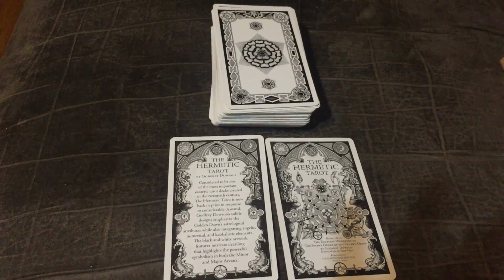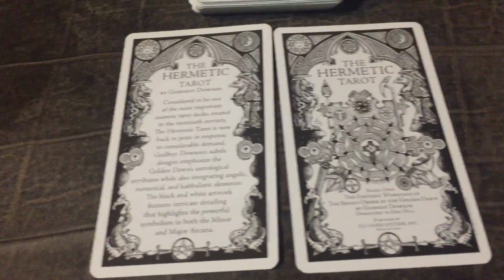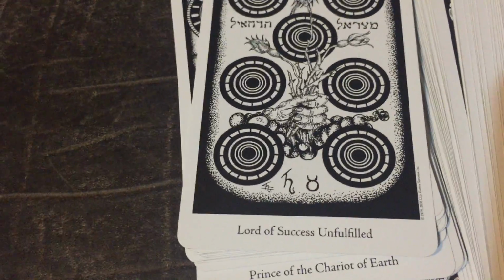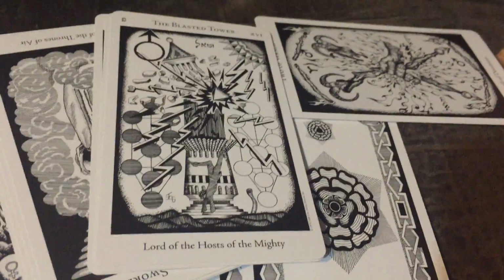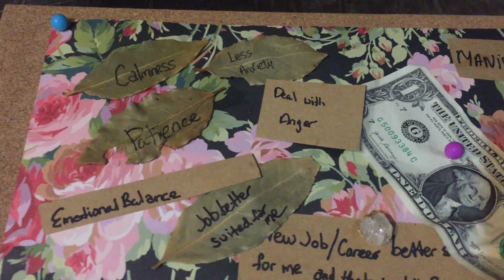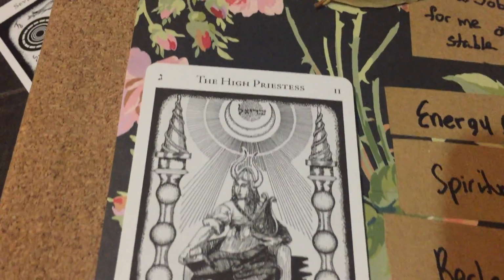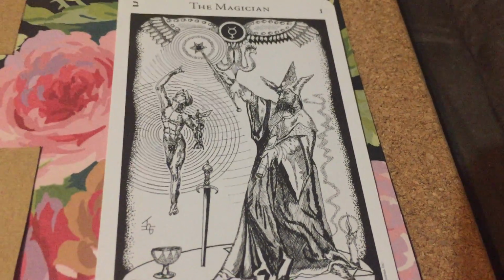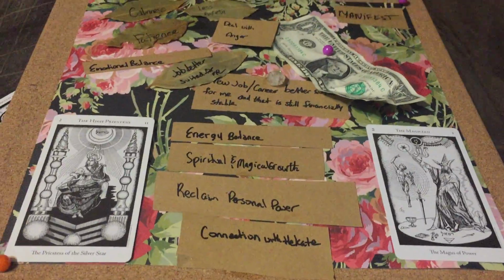Tarot Collection Pt 2 -My Magic Working Deck and Manifestation Board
Hi! This is part 2 of my Tarot Collection and my new manifestation board! Hope you enjoy!